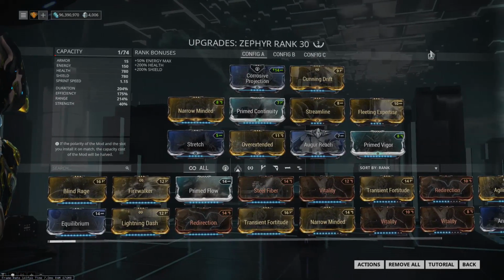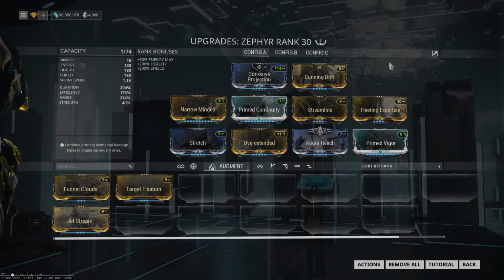Zephyr - Rework Review & Build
Much like Atlas

Play Warframe!
Humble Partner Link!